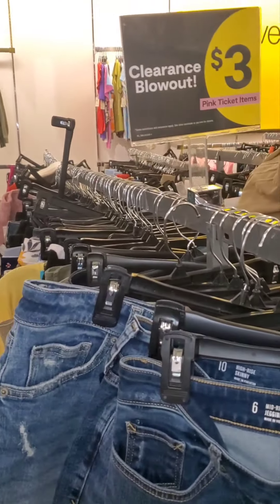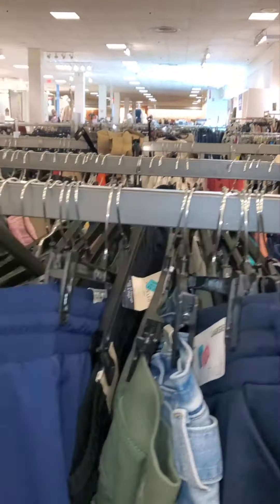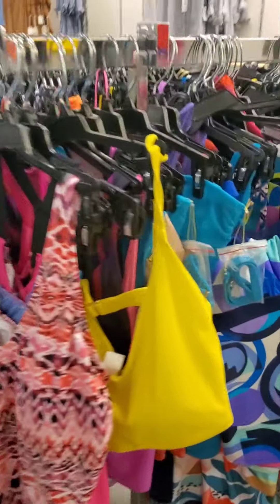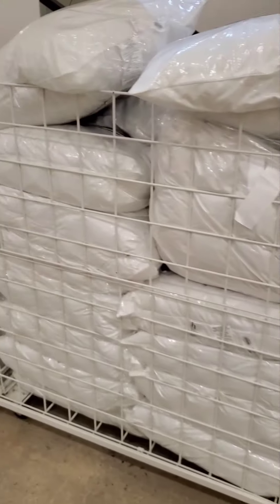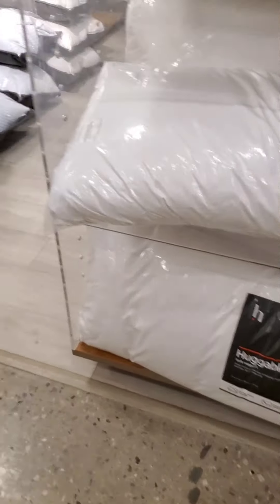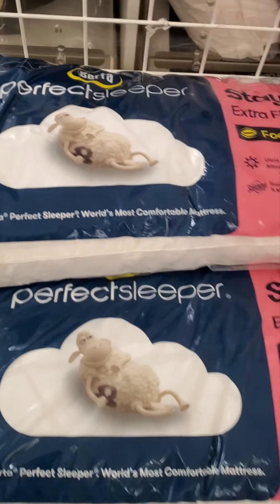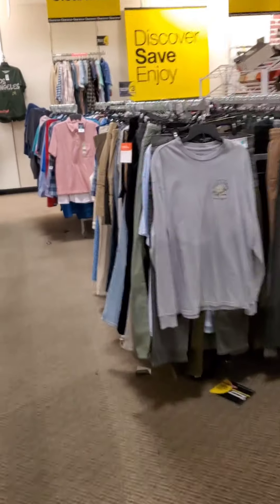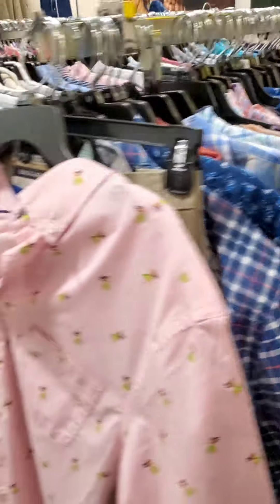JCPENNEY- CLEARANCE $3.00 AND BUY 1 GET 2 FREE PILLOWS